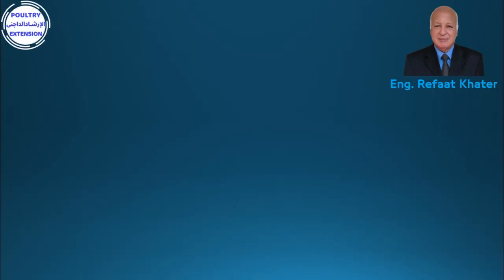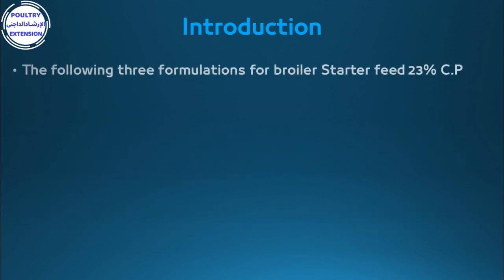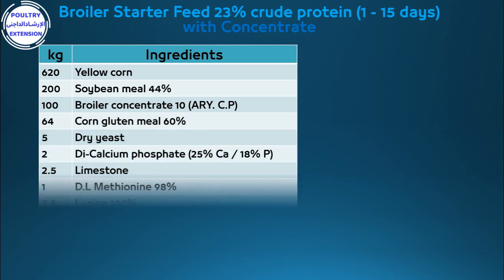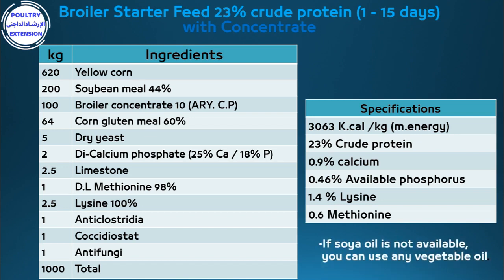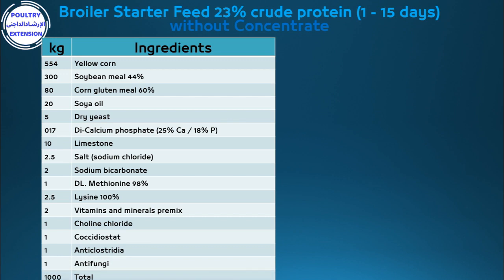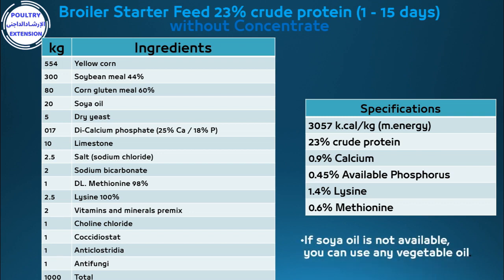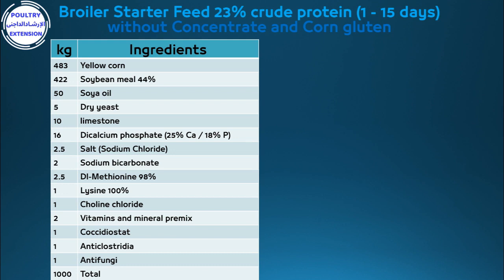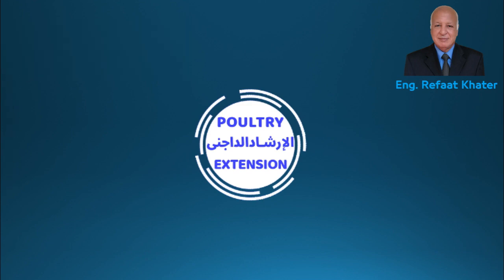Broiler Starter Feed 23% C.P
Formulations for Broiler Starter Feed 23% C.P (1-15 days)
1- Broiler Starter Feed 23% crude protein (1 - 15 days) with Concentrate
2- Broiler Starter Feed 23% crude protein (1 - 15 days) without Concentrate
3- Broiler Starter Feed 23% crude protein (1 - 15 days) without Concentrate and Corn gluten